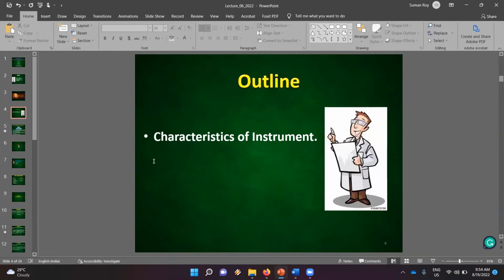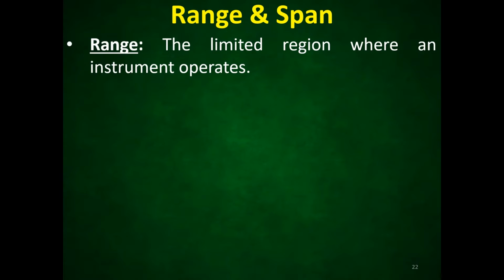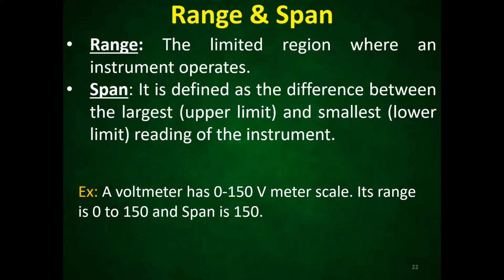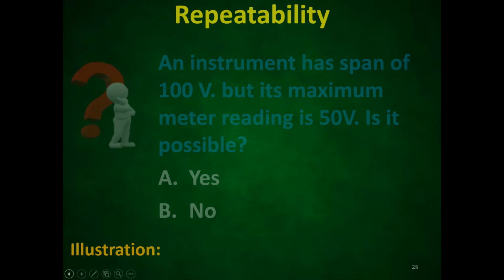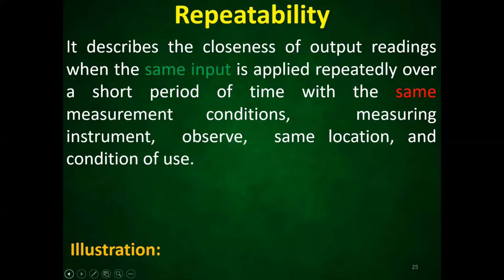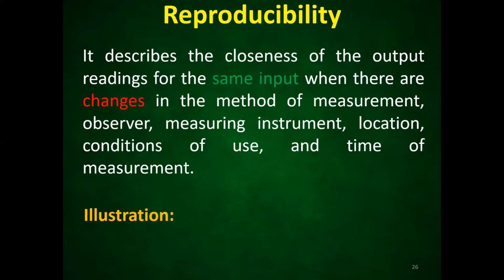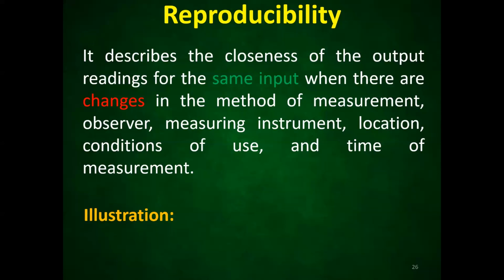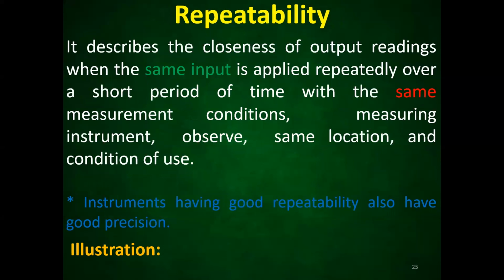Range and Span